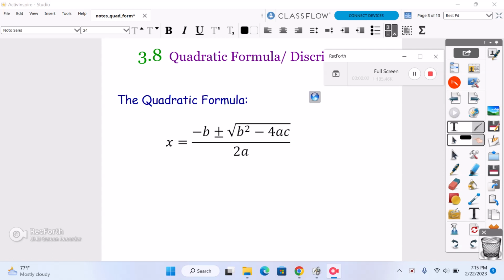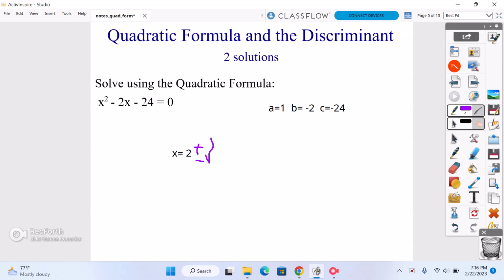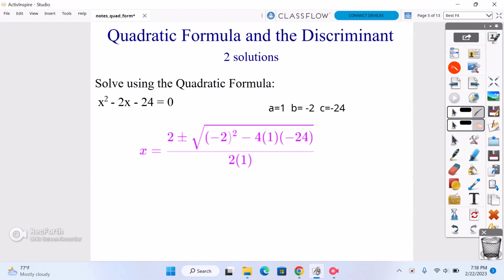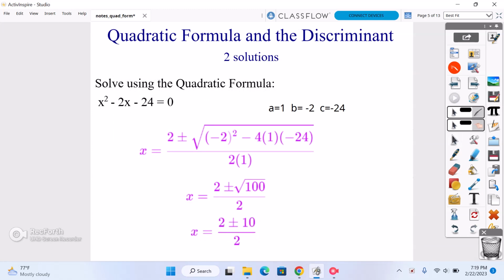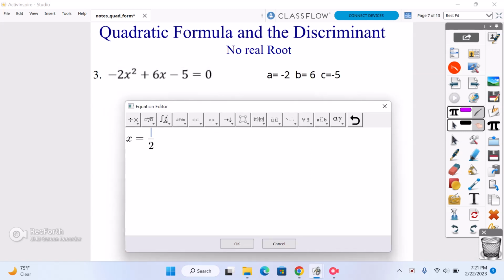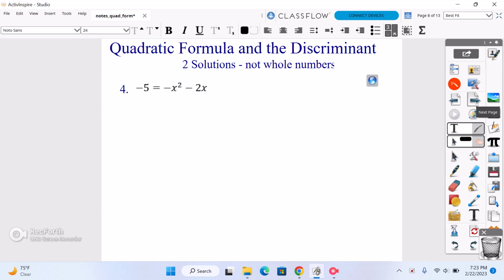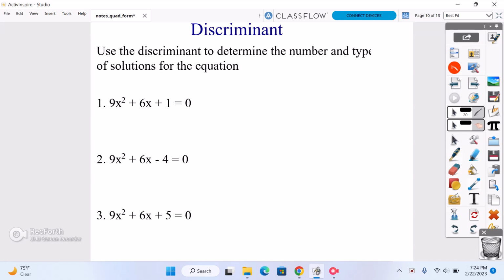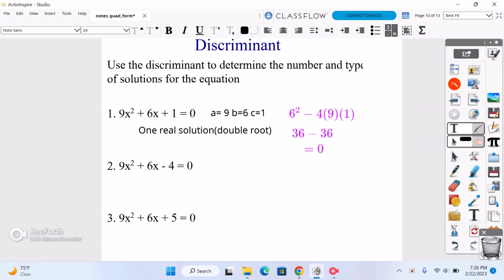solving with quadratic formula